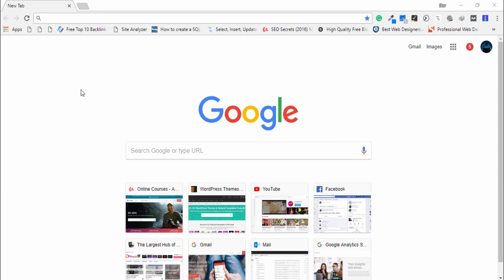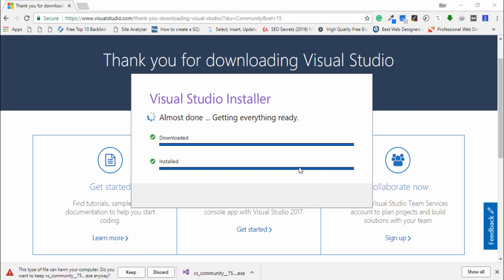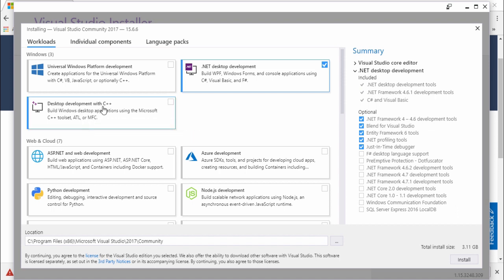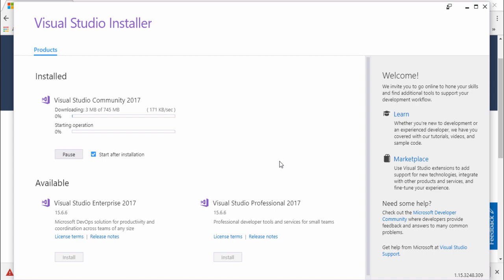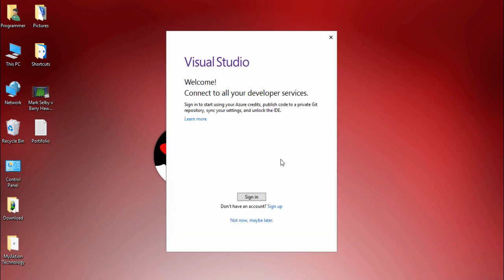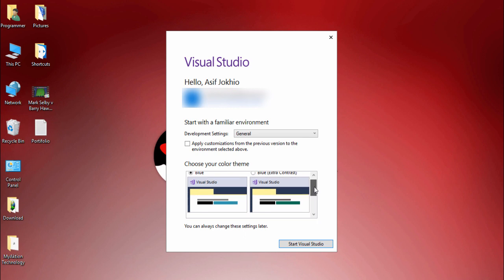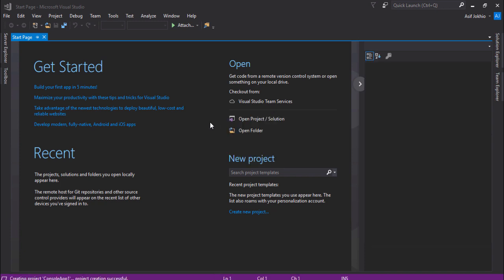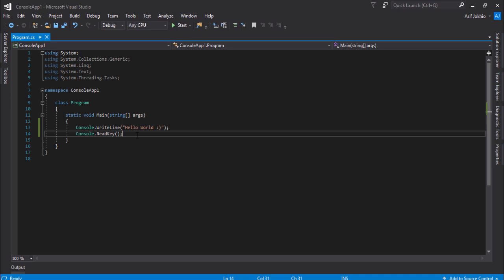How to Install Visual Studio 2017 on Windows 10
Guys, In this tutorial I'm going to teach you How to Install Visual Studio 2017 on Windows 10. If you have another window such as Windows 7, Windows 8.1 you can also follow the video tutorial.

First of All, you need to open Browers and Search on it Visual Studio 2017. Once you have searched you can see many websites will appear. You need to open First Website namely visualstudio.com.

Then the Next step is Guys, You can see left side Visual Studio IDE under text you can see the download button, you need to click on it and select community 2017 version.

Once you have clicked on it, then you need to wait a couple of seconds, after waiting for you VS application has been downloaded on your computer.

Basically, You need to Open VS 2017 downloaded file, then you need to wait a couple of seconds to display the installation process. After waiting a couple of seconds, you need to you redirect to another option.

On this Page, you need to Select the Package you want to use on Visual Studio, In my case, I select .NET Desktop Development. If you want to add another package you can do that.

Then You need Select Path or Location to Install Visual Studio 2017, Basically, The Default Path already included, if you want to change you can do that.

After completing this process you need to Click on Install Button, once you have click on Install Button, you need to Wait Couple of Hours, Basically, It depends on your internet speed.